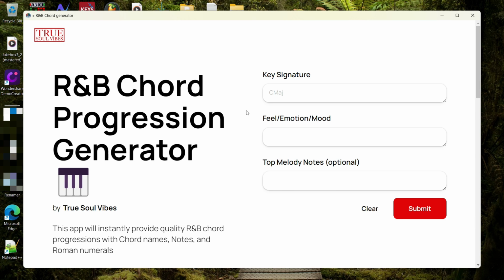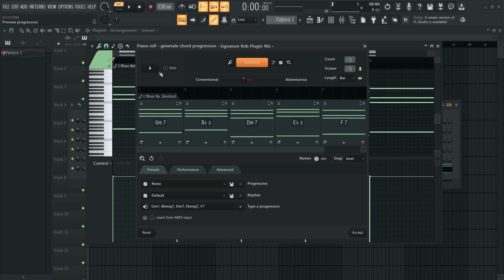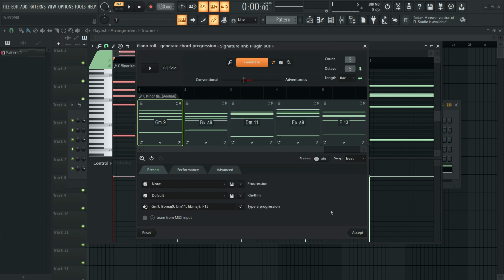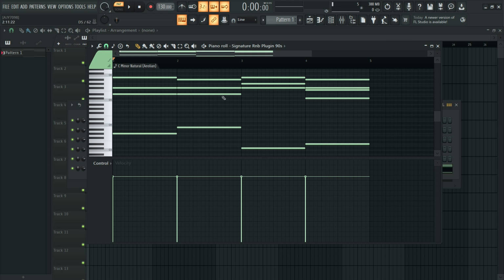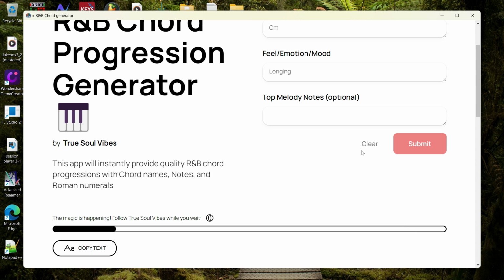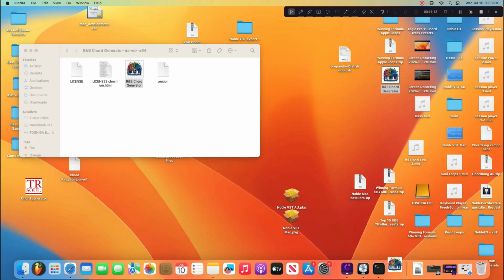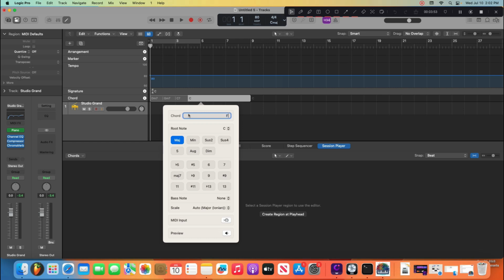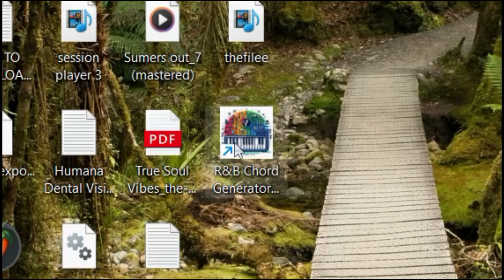New: R&B Chord Generator App | PC and Mac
This is a new gamechanger app that makes top level R&B/soul chord progressions instantly with the press of a button. Generate amazing and unique progressions based on the style, emotion or feeling that you define.

Get the application for Windows or Mac for $2.99 monthly | $11.99 per year or buy a perpetual license for just $30.00 and own it forever.